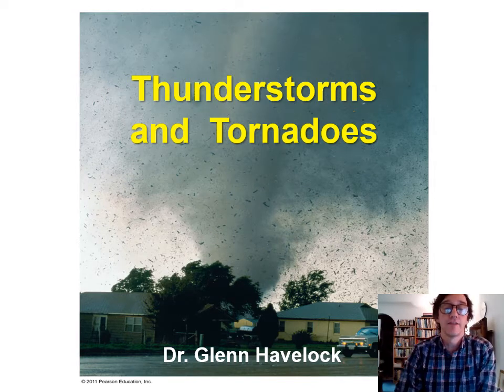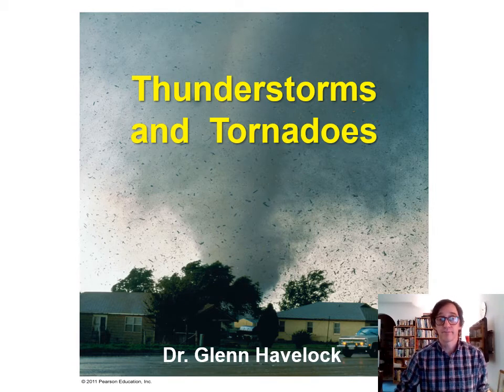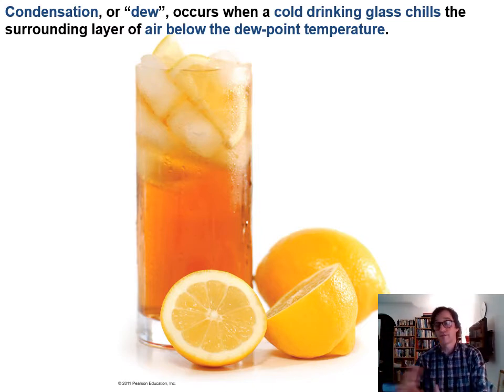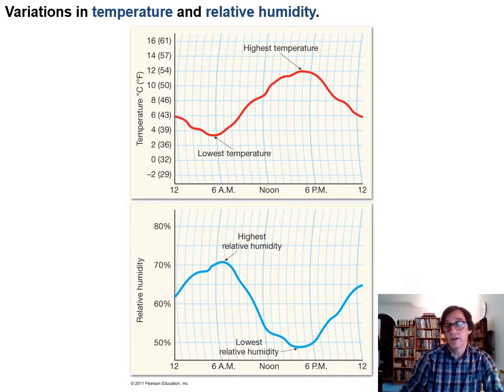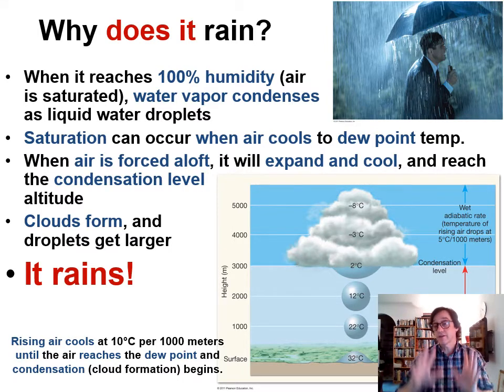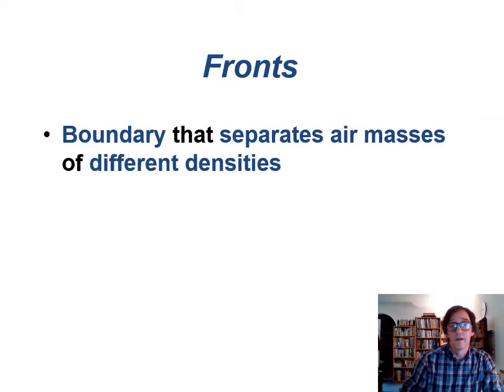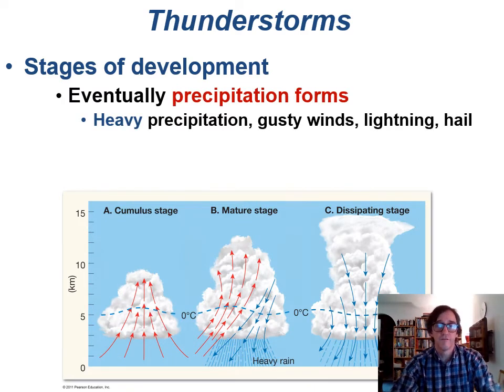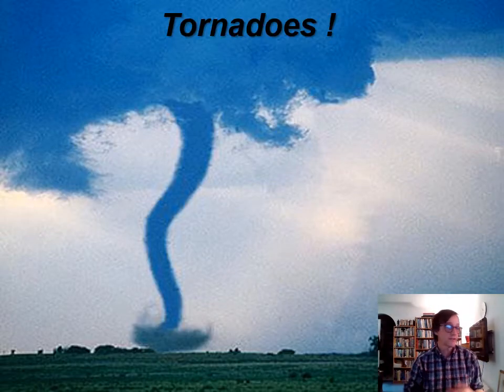Geollywood - Wk 13 Tornadoes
Course: Disasters, Geology vs Hollywood
Wk 13 recorded lecture - Hurricanes

Temple University, Fall 2021
Author: Dr Glenn Havelock